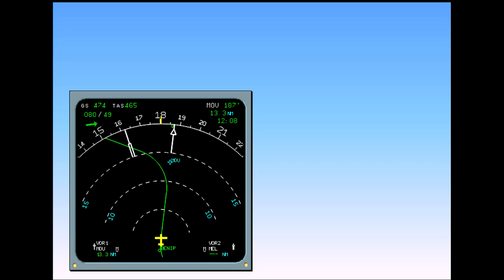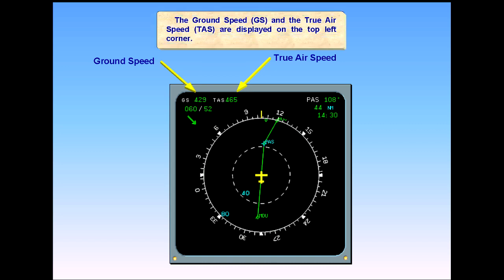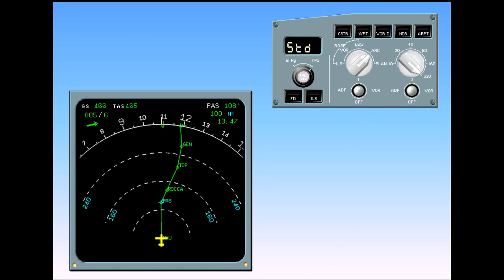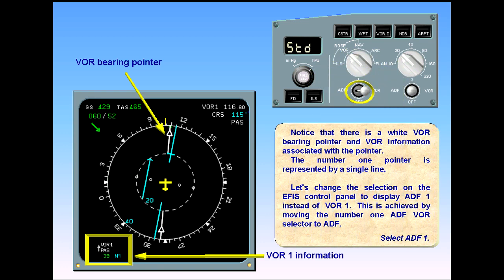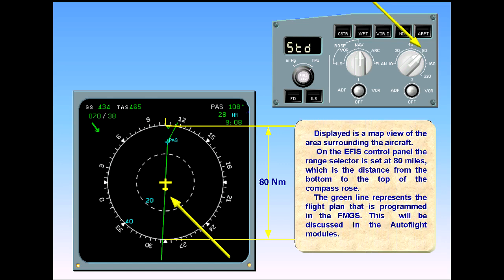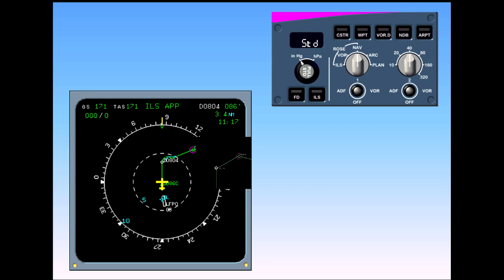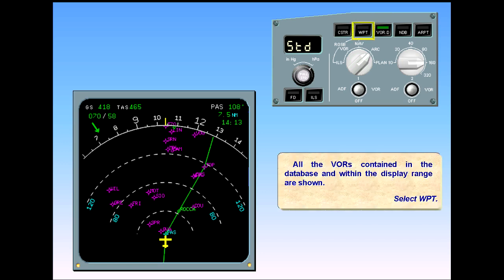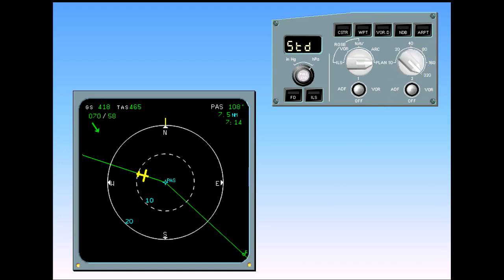A320 CBT #08 Navigation Display ND